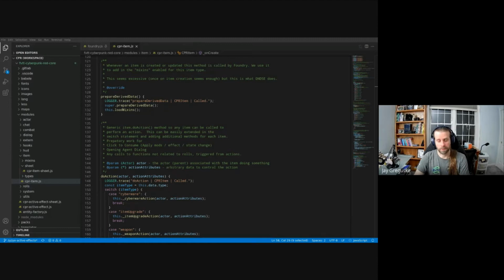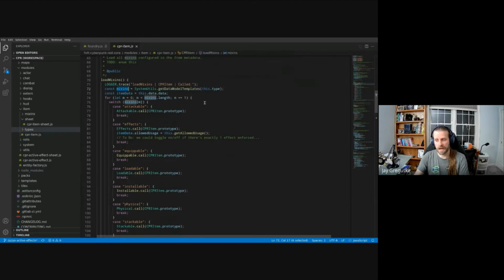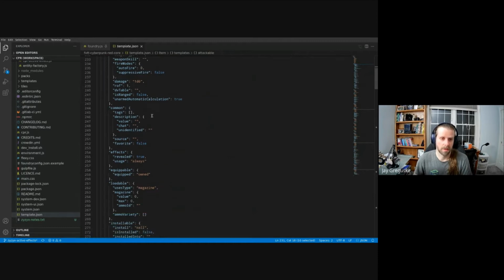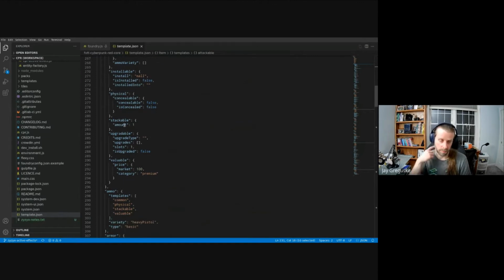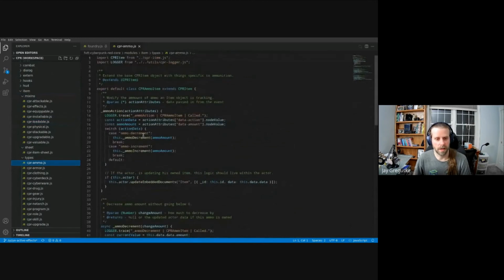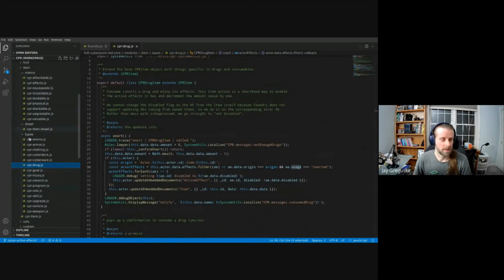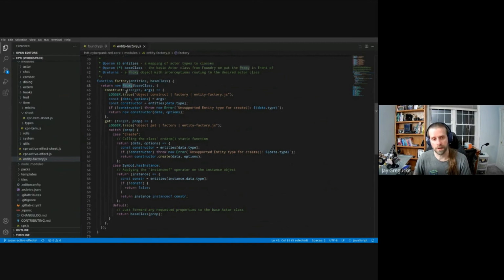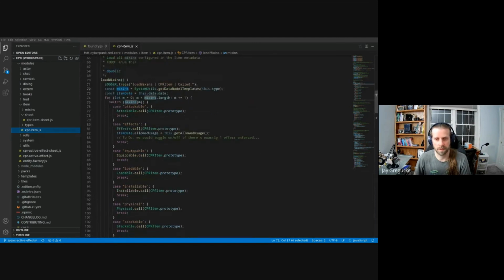Item Types and Mixins for Devs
I walk through item types and mixins for CPR-C developers.